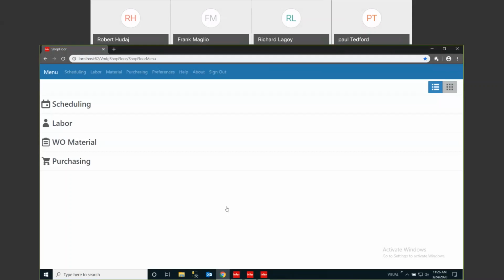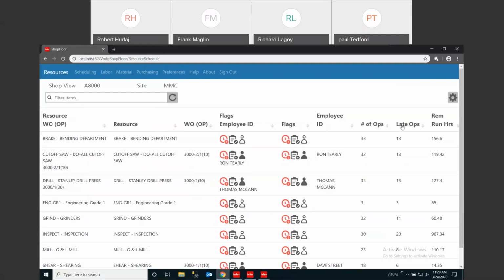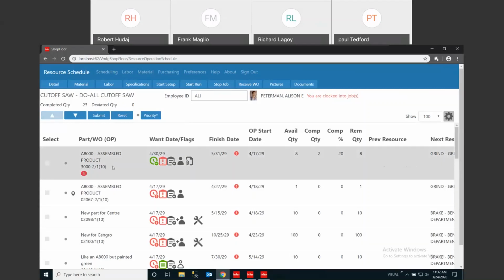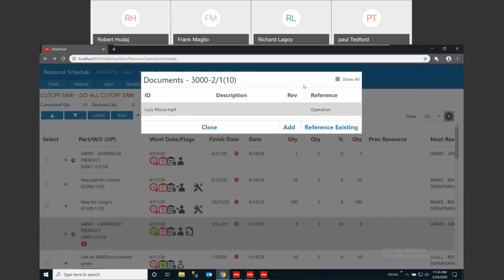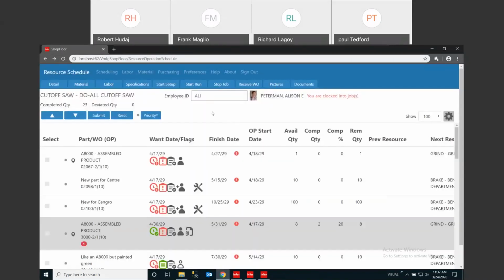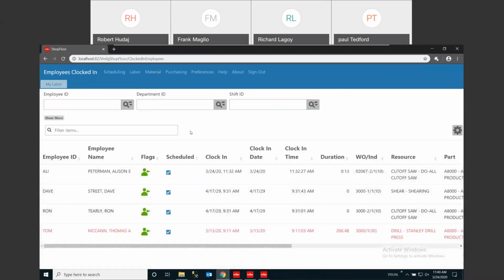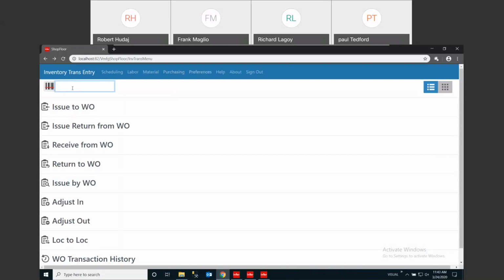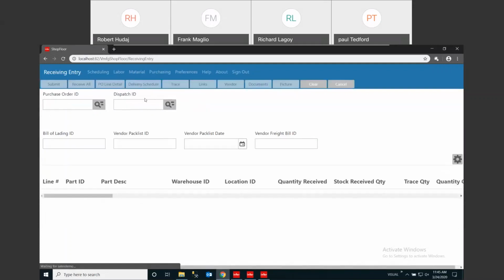20 Minute ShopFloor Overview